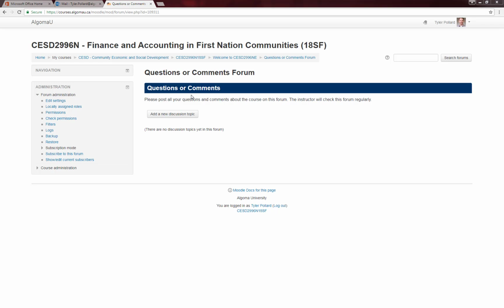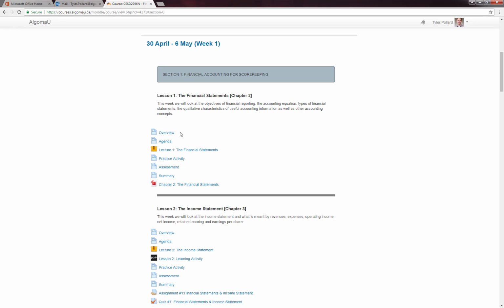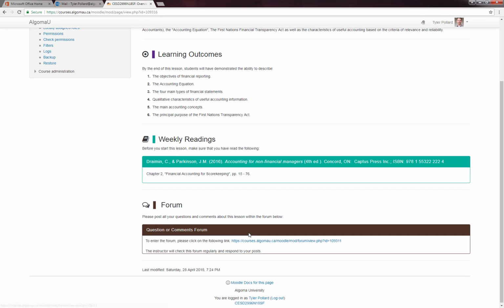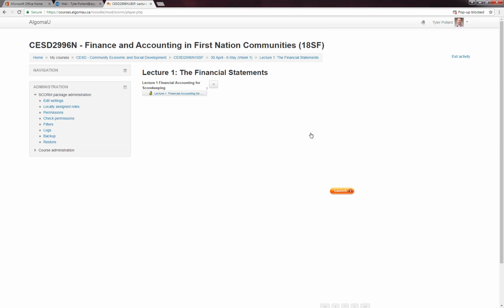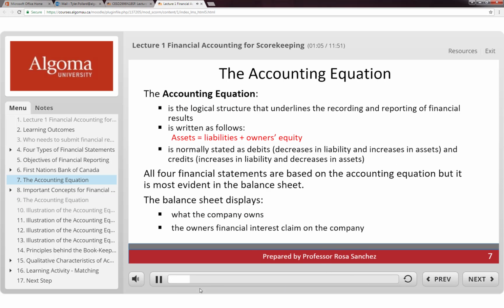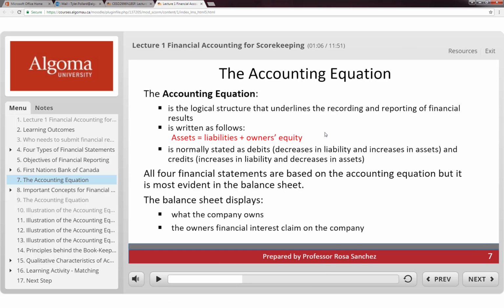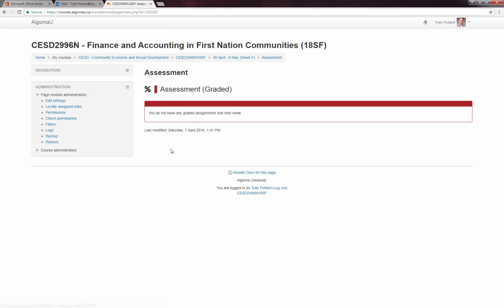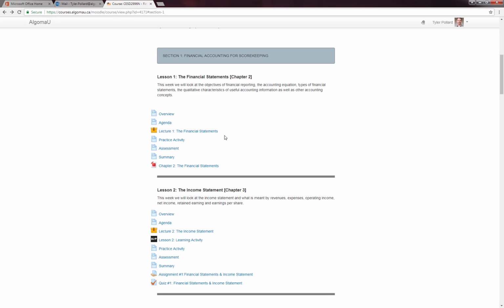CESD2996_Moodle Demo Video